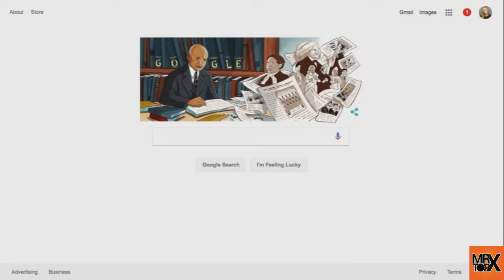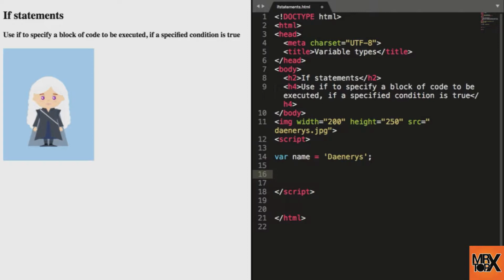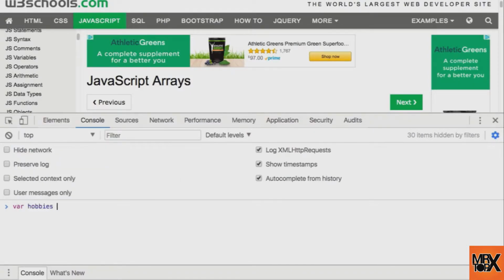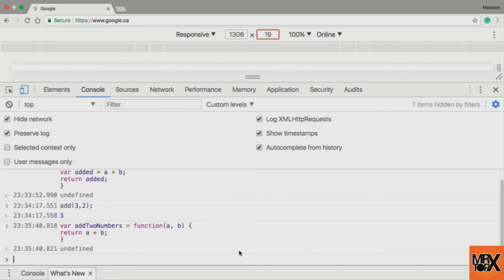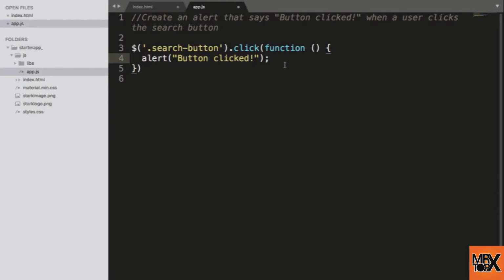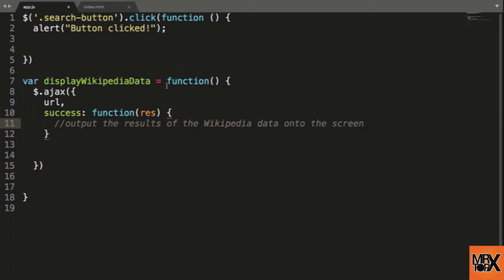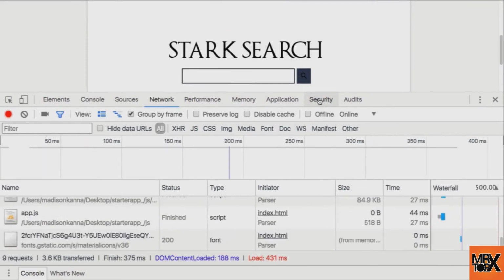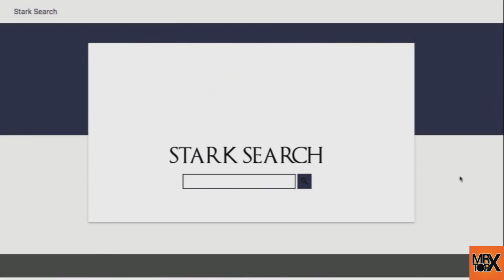How To Learn Javascript Step By Step For Beginners | Best Place To Learn Javascript For Free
Share how to learn javascript step by step for beginners best place to learn javascript for free video with your friends.

Hit Like in how to learn javascript step by step for beginners best place to learn javascript for free video is really wonderful to me.

Mrtopx is a way to learn many things.

x

"Mrtopx" Message: Please comment on what you want to know about how to learn javascript step by step for beginners best place to learn javascript for free

Do you want to learn how to code? Are you tired of coding tutorials where you don't build anything and feel like they go way too fast? Coding doesn't have to be really hard to understand.

JavaScript is an incredibly popular programming language. Knowing how to use JavaScript to build salable, fast web applications is one of the most in-demand skills of today.

In this course, you will go from the very basics of JavaScript to learning about the fundamentals to creating your first app. You'll learn about variables, objects, functions, arrays, and how Asynchronous JavaScript works. At the end of the course, we'll build a Game of Thrones-themed app and apply your knowledge of Asynchronous JavaScript and all you've learned.

We'll learn pure JavaScript and go over how the language works, so you can take your foundation knowledge of JS and use it to learn any framework you want. JavaScript frameworks and libraries include React, Angular and Node.

This course is a fun introduction to JavaScript for anyone who wants to jump into learning by writing code.

Learn the fundamentals of JavaScript
Build your first JavaScript app
Understand how the internet works
Practice with code challenges
Are there any course requirements or prerequisites?
Computer with internet connection
Comfortable with HTML and CSS
Who this course is for:
Anyone who wants to learn how to code